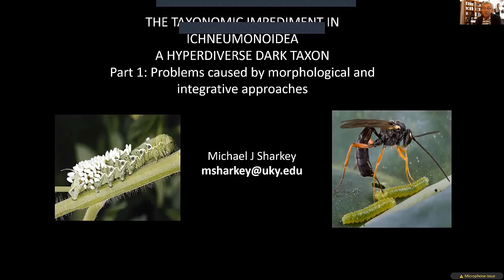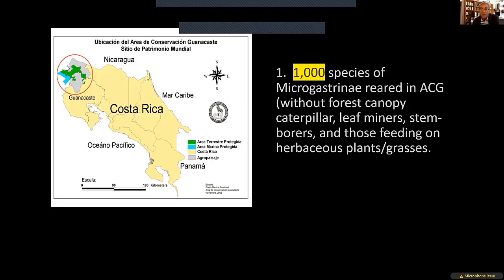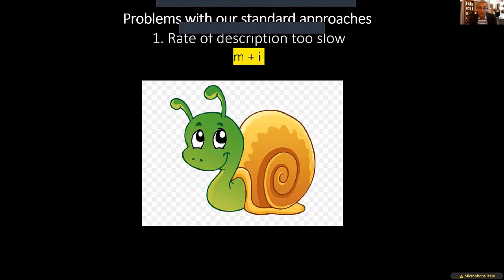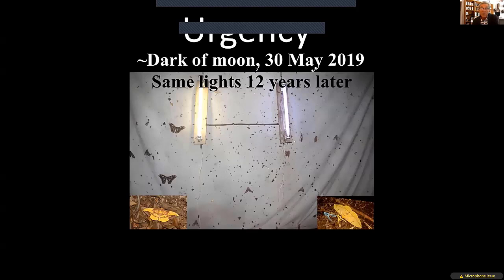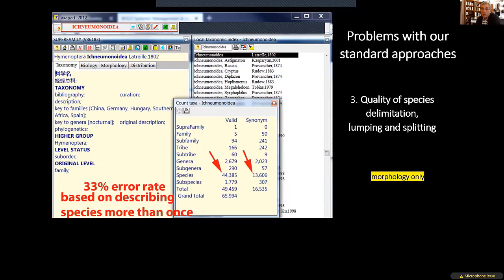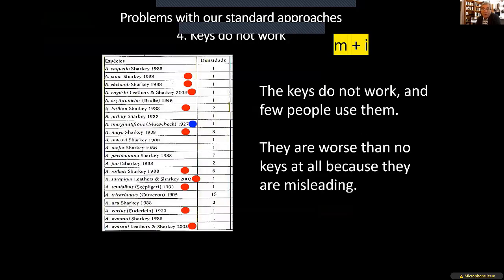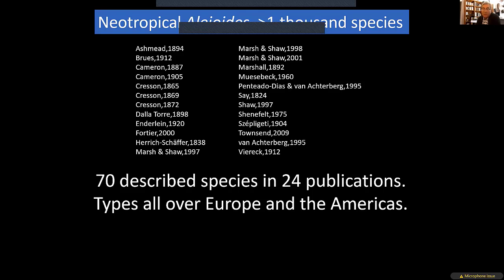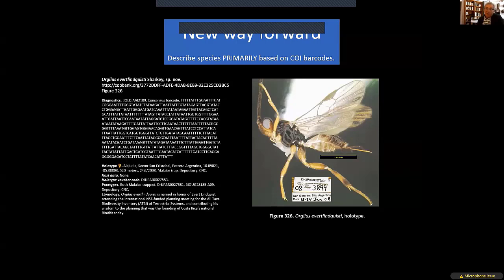Mike Sharkey Part 1 June 3, 2021 Minimalist Revision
Part one (June 3, 2021) will focus on impediments caused by morphological and integrative approaches. The number of species of Ichneumonoidea is estimated to be greater than one million with 5% of that number described to date. At this pace it would take more than 2,000 years to complete the inventory of the world fauna. In the first webinar Sharkey will present problems concerning the quality and efficiency of our current approaches to alpha taxonomy in the Ichneumonoidea, morphology-based approaches and integrative approaches which combine morphological data with sequence data.